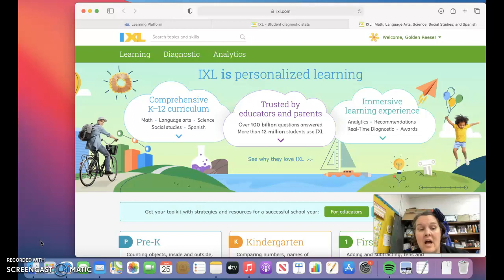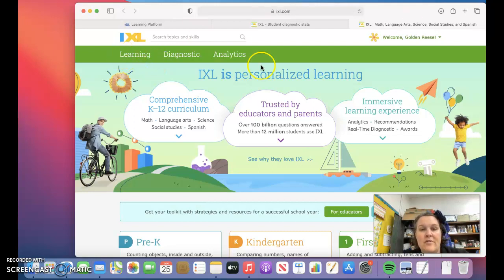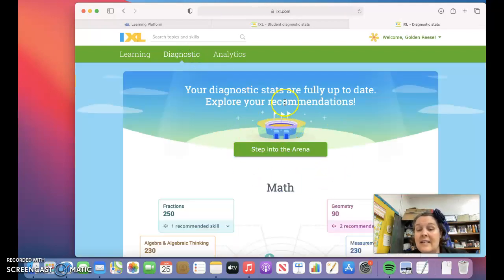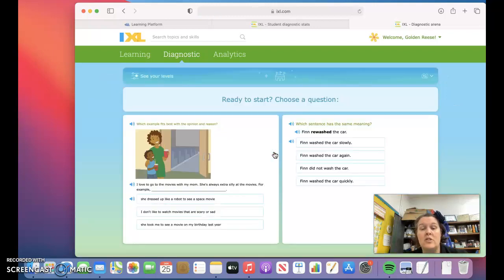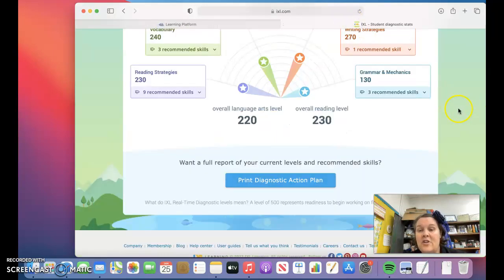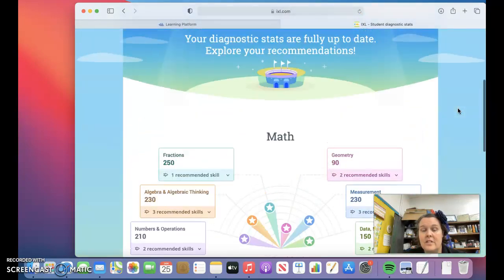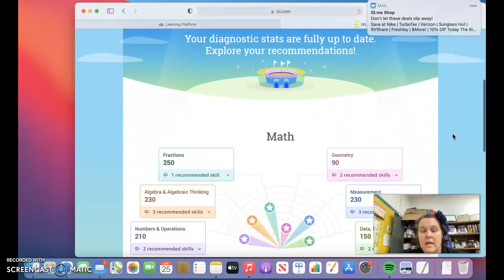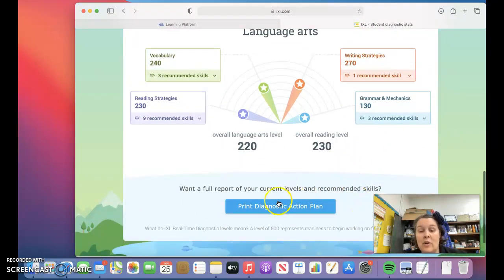Taking the Diagnostic in IXL